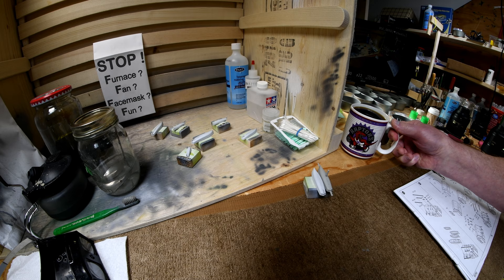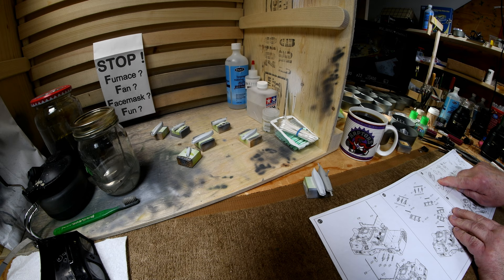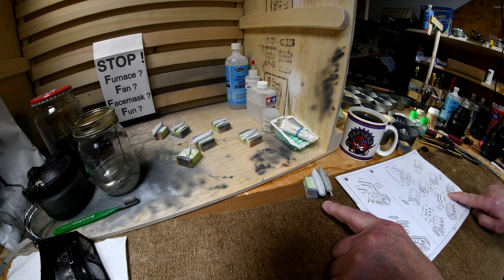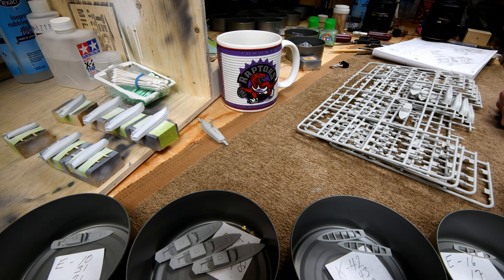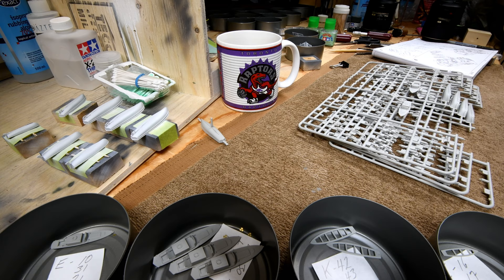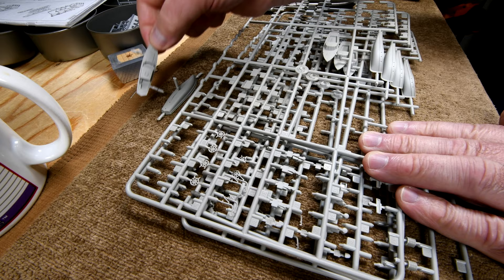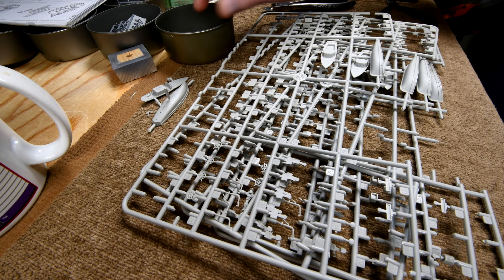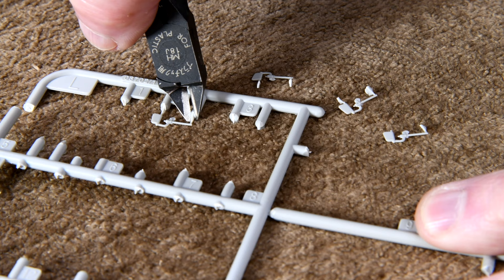The Model Ship - Part 230